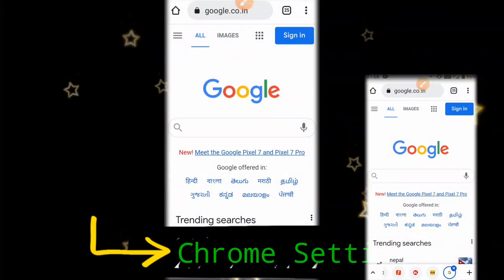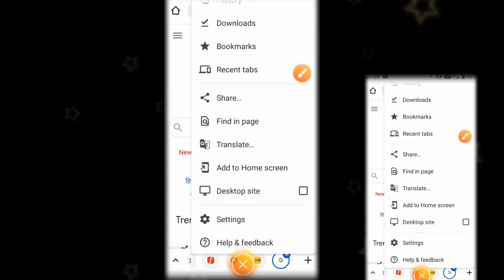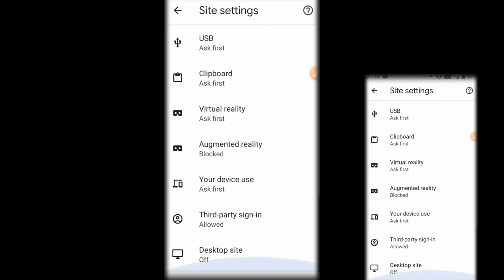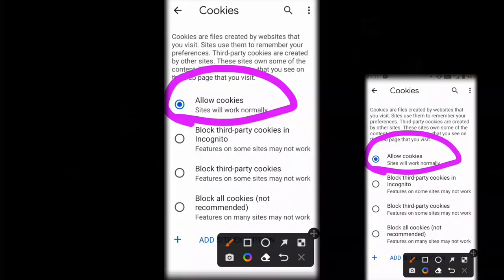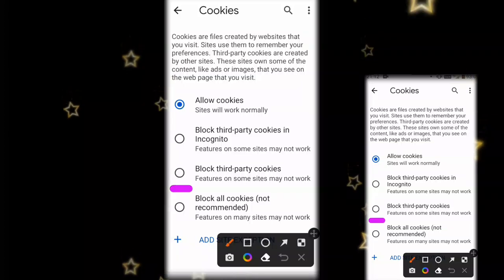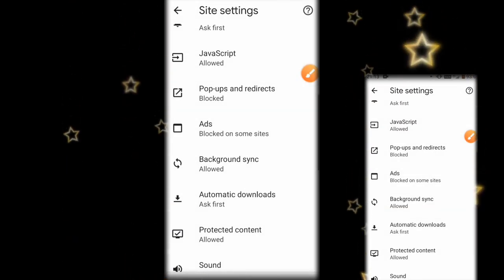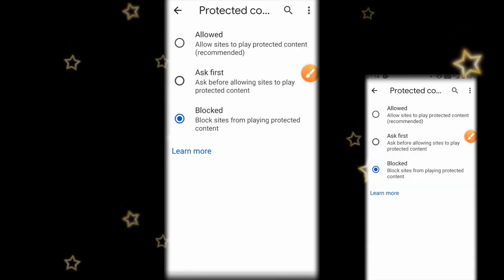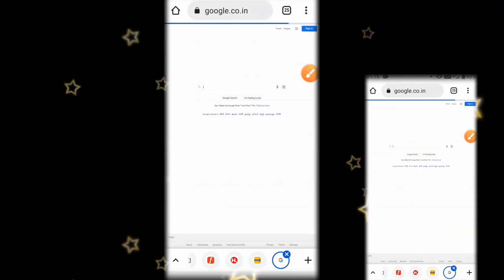Google Chrome Settings In Telugu|Site Settings In Telugu|Mj Kishore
💖MjKishore💖

this video for educational purpose only.copyright disclamier under action 107 of the coopyright act 1976 ,allowance is made for 'fair use' for purpose such as criticisim ,comment ,news reporting ,teaching ,scholarship and research ..fair use is a use permitted by copyright statue that might otherwisse be infringing.non-profit , educational of personal use tips the balance in favour of fair use

this video for educational purpose only.copyright disclamier under action 107 of the coopyright act 1976 ,allowance is made for 'fair use' for purpose such as criticisim ,comment ,news reporting ,teaching ,scholarship and research ..fair use is a use permitted by copyright statue that might otherwisse be infringing.non-profit , educational of personal use tips the alance in favour of fair use